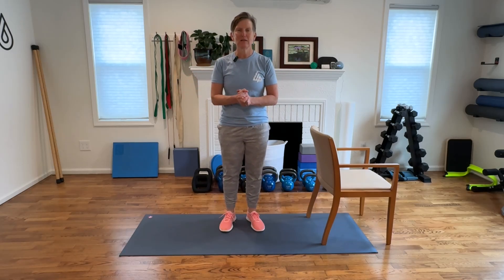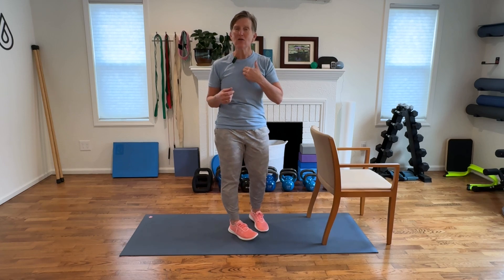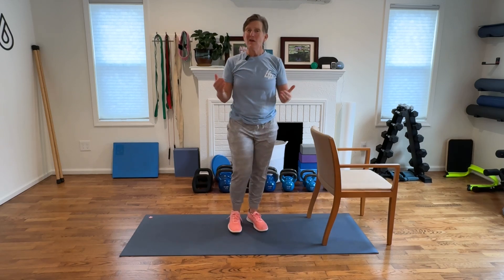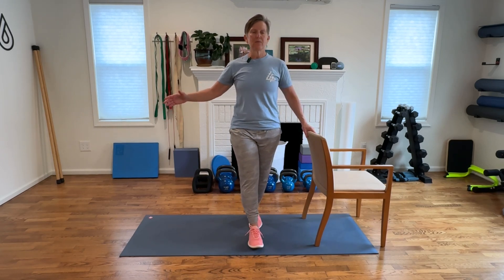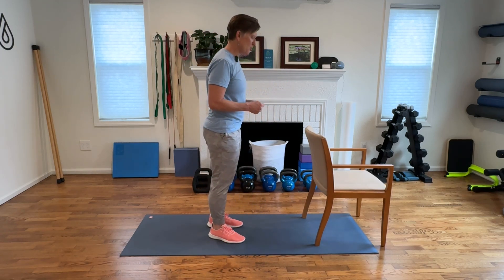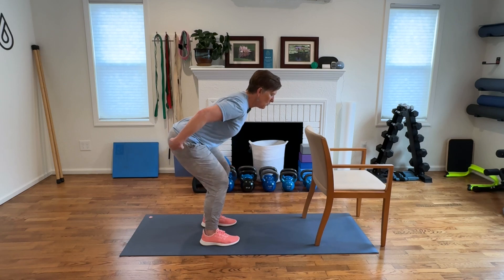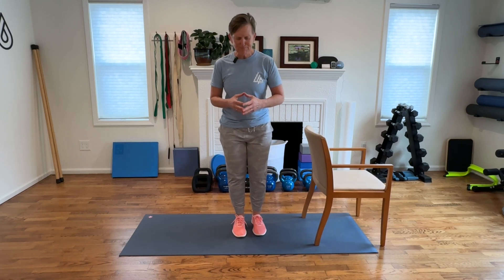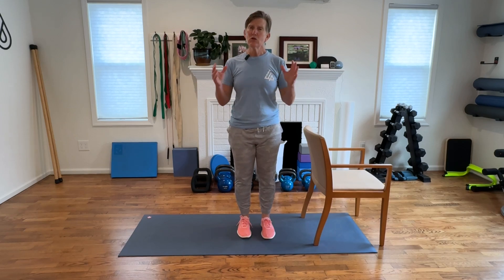Brick House Bones, Week 4: SAFE Exercises for Osteoporosis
Brick House Bones, Week 4: SAFE Exercises for Osteoporosis  //  @DrLisaMooreDPT